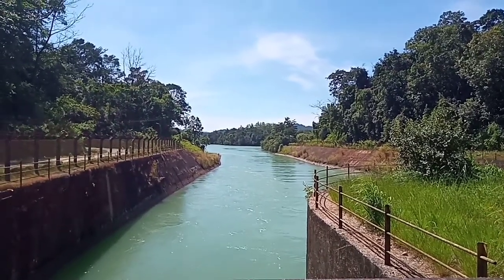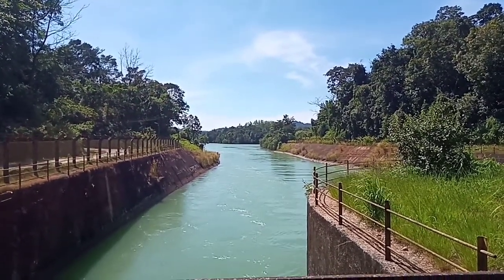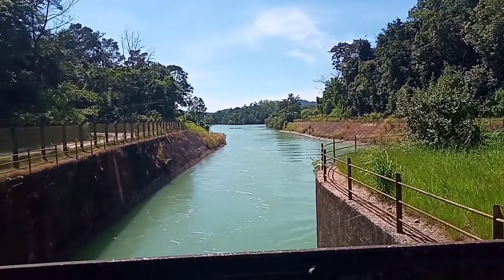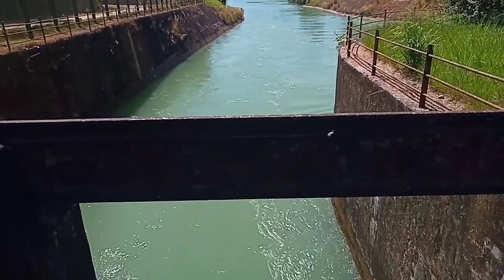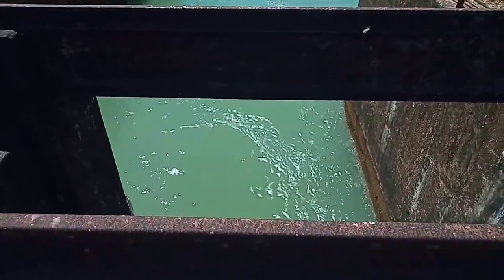Intake Structure, Power Shafts, Tunnels of Jog Sharavati Generating Station, Thalakalale Reservoir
I visited this place in mid November 2020. These structures are part of Sharavathy Hydro-electric Project built for Sharavathy Generating Station at AB site of Jog. This is a less known place.